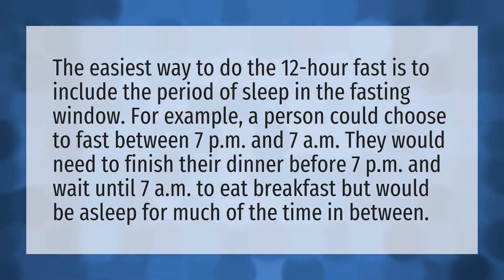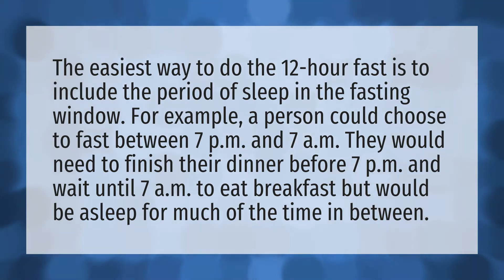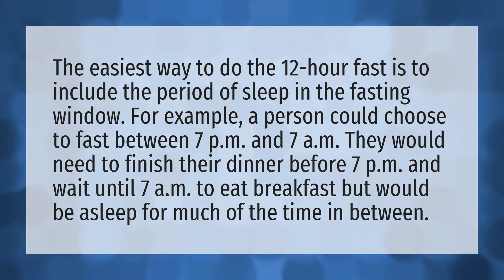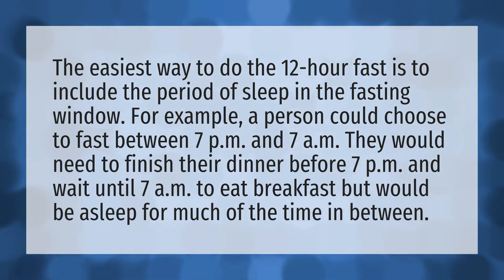Does sleeping count as fasting?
Cycling Burn Fat • Does sleeping count as fasting?